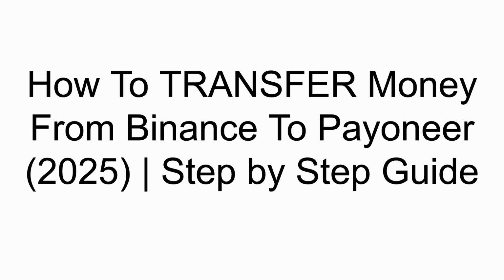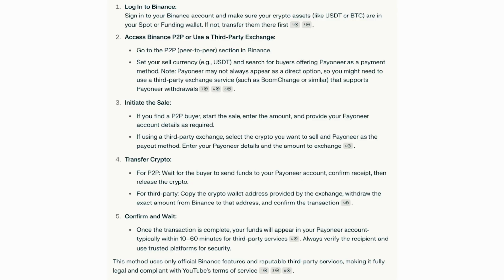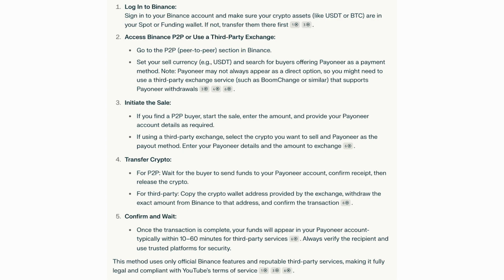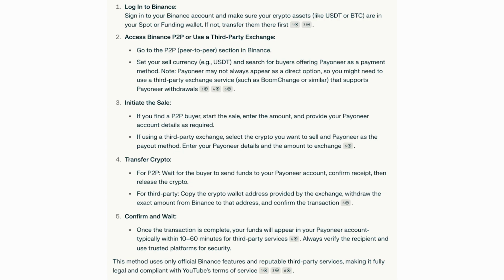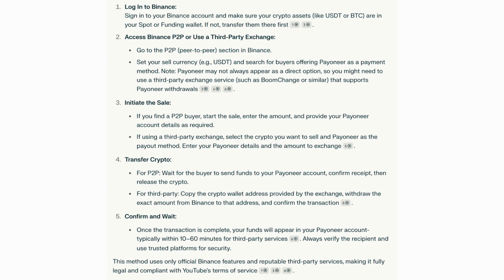How To TRANSFER Money From Binance To Payoneer (2026) | Step by Step Guide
Learn how to transfer money from Binance to your Payoneer account in 2026 with this easy step-by-step guide. Since there’s no direct transfer option, we’ll show you the safest and most efficient methods using Binance P2P or third-party services.